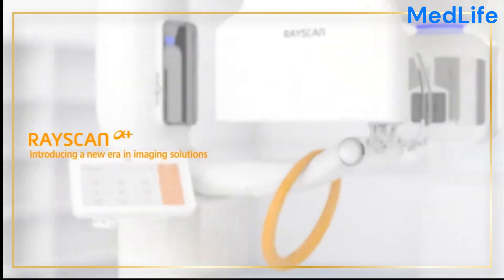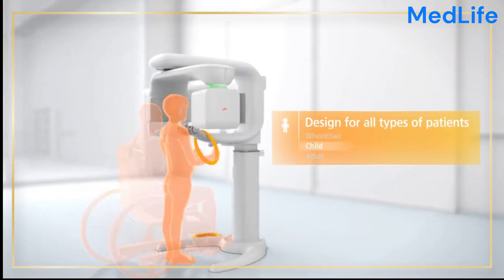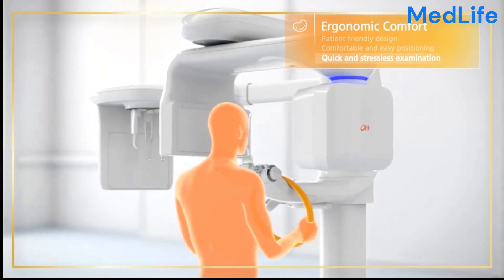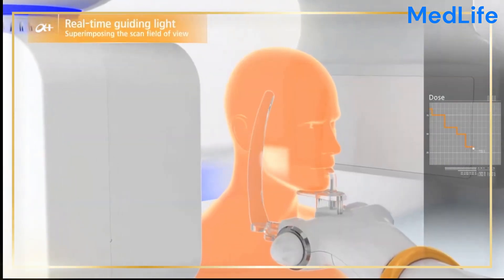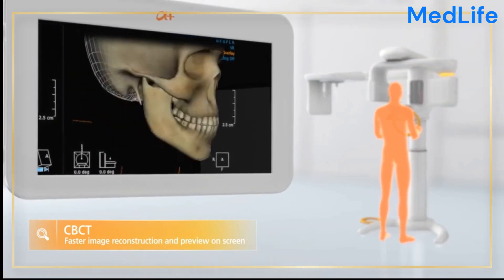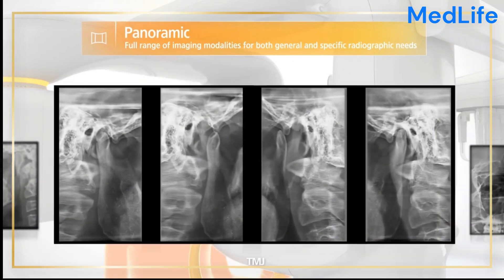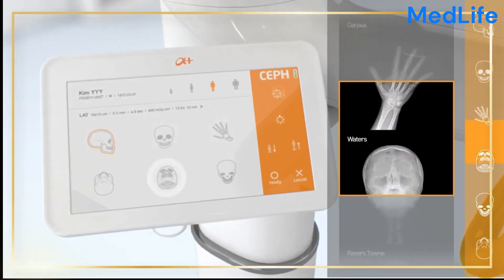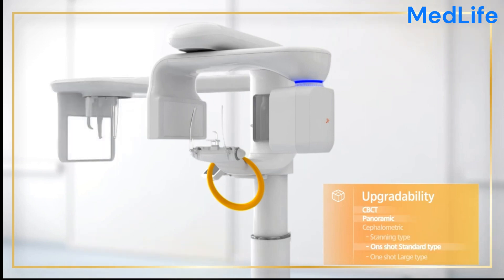Dental RayScan Alpha+ Available in Bangladesh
The Dental RayScan Alpha + is a cutting-edge and advanced dental imaging system that redefines the standards of precision and clarity in dental radiography. With its sleek design and state-of-the-art technology, this system offers dental professionals an unparalleled tool for accurate diagnosis and treatment planning.

At the heart of the Dental RayScan Alpha + is its high-resolution imaging sensor, which captures detailed and intricate dental structures with remarkable clarity. This sensor is equipped with the latest in radiographic sensor technology, ensuring minimal radiation exposure while delivering superior image quality.